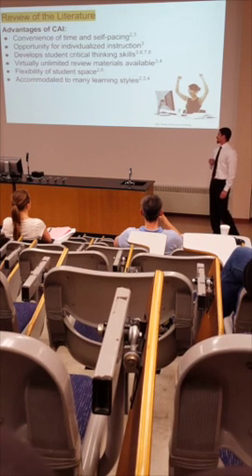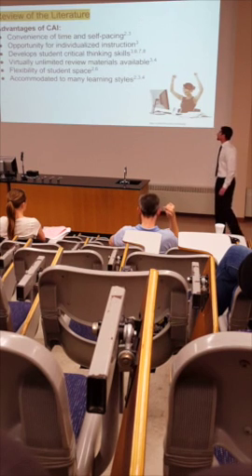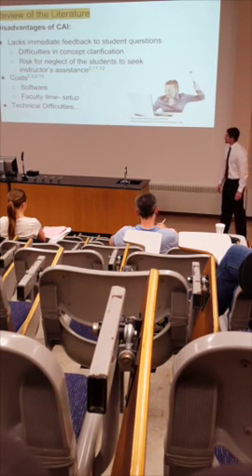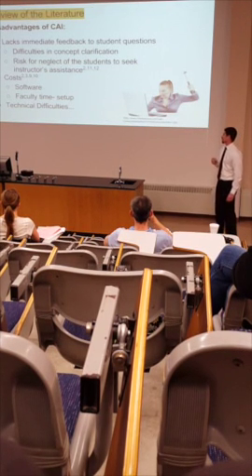BJ Daemen Presentation 12/12/2015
BJ Daemon presentation 12/12/15